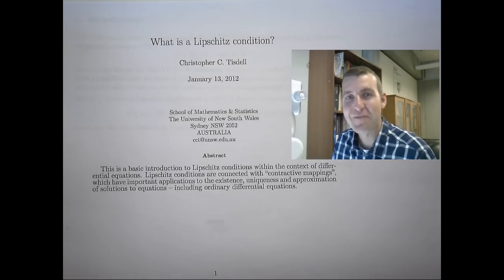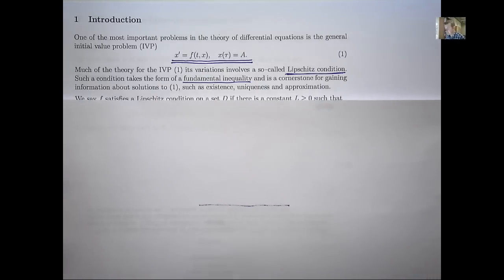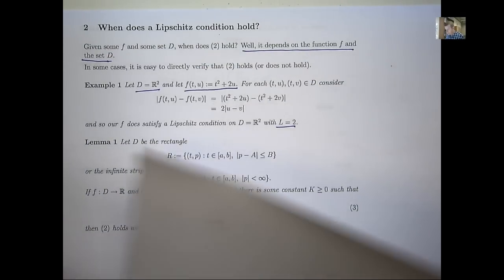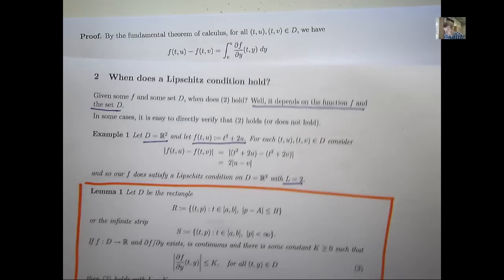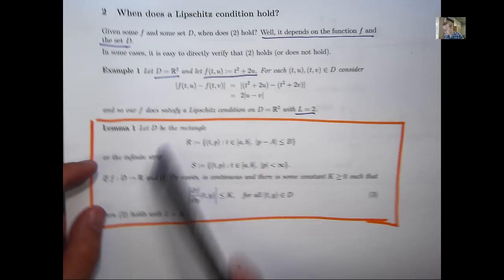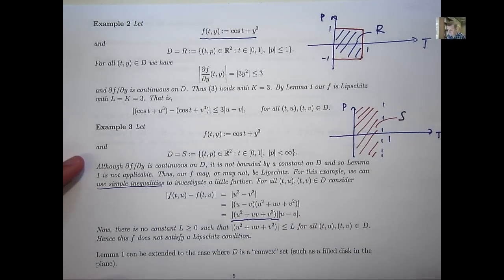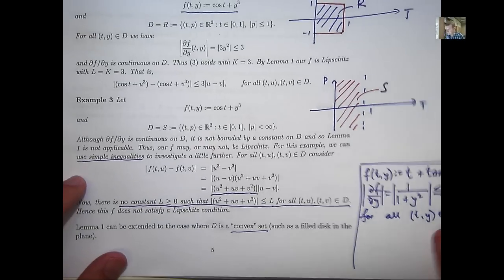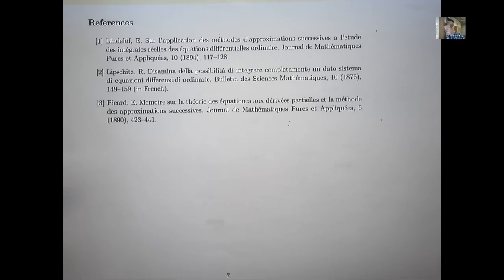What is a Lipschitz condition?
This is a basic introduction to Lipschitz conditions within the context of differential equations.  Lipschitz conditions are connected with `"contractive mappings'", which have important applications to the existence, uniqueness and approximation of solutions to equations -- including ordinary differential equations.